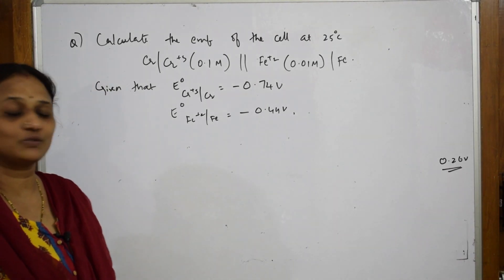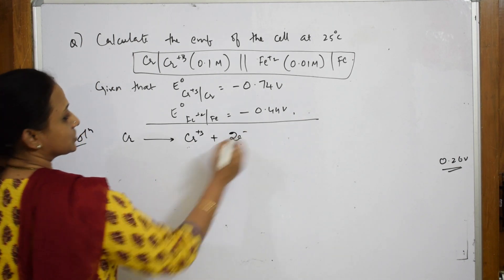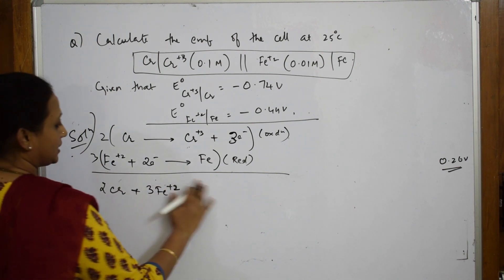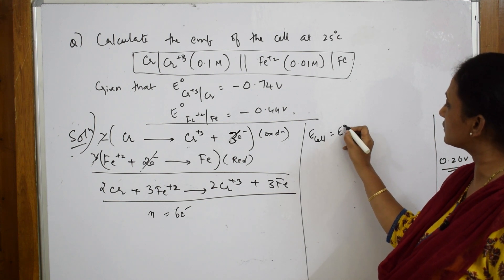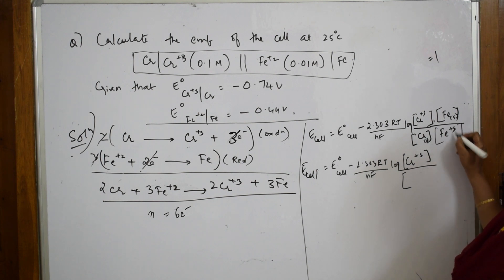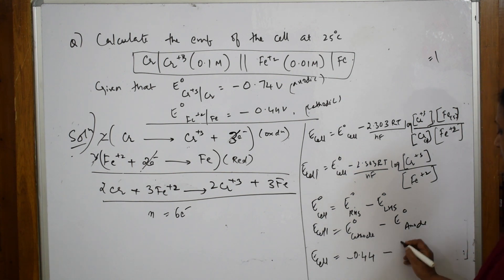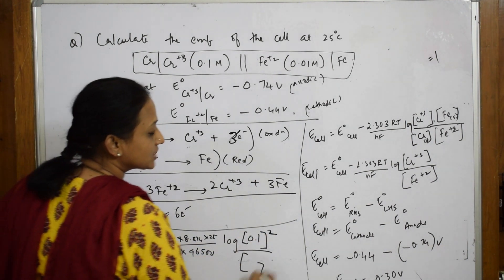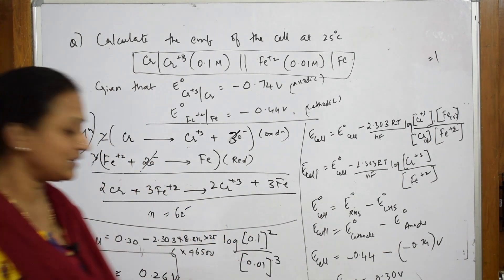Calculate the emf at 25 degrees | part 15| electro chemistry | CBSE | class 12|by Vani ma'am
in this video i have explained about how to Calculate the emf at 25 degrees

 BIOMOLECULES

 CHEMICAL BONDING